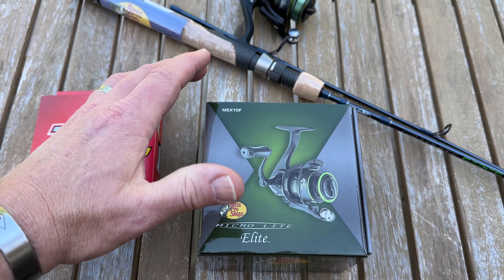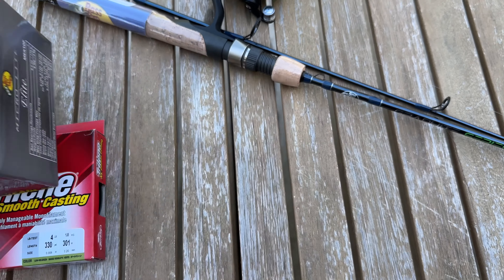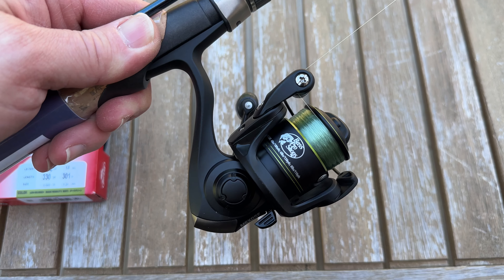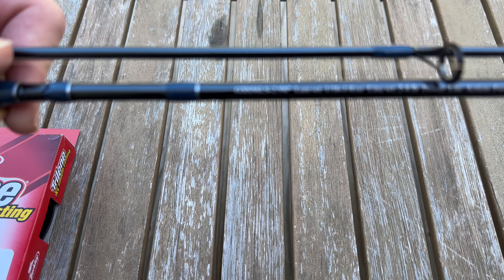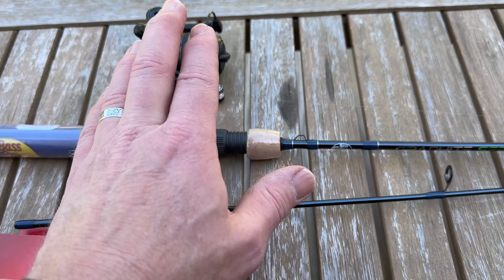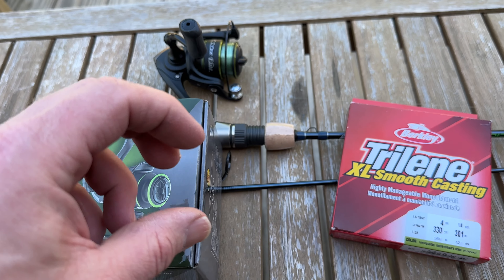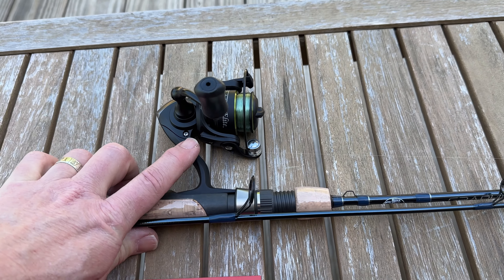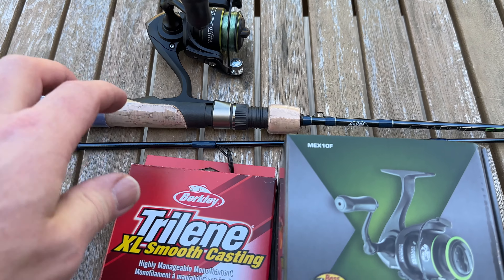Bass Pro Micro Lite Elite- Spinning Reel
Here’s a Bass Pro Micro Lite Elite Spinning reel and Rod.